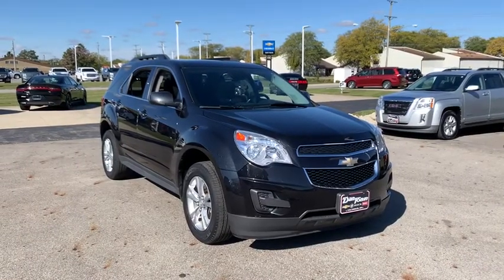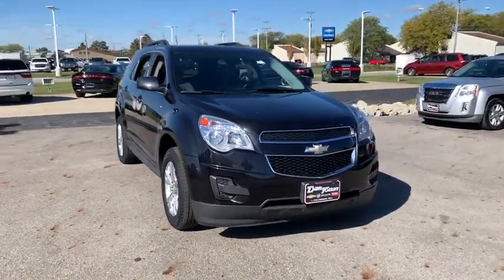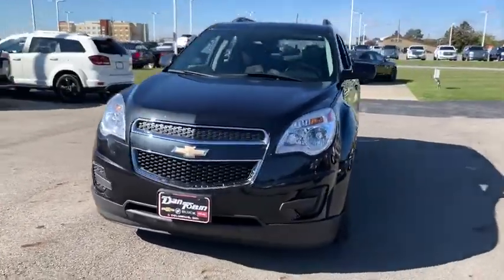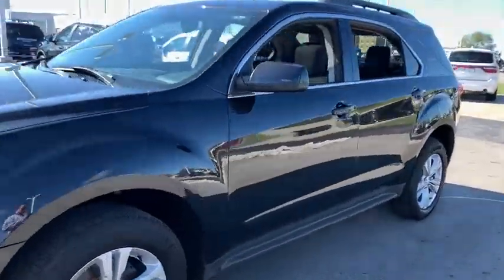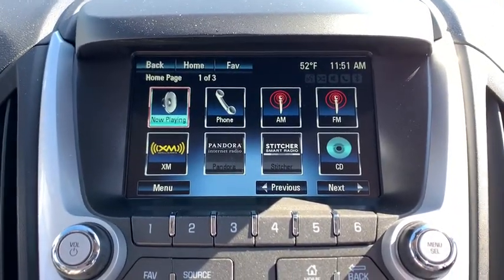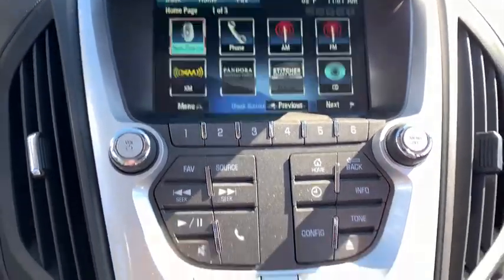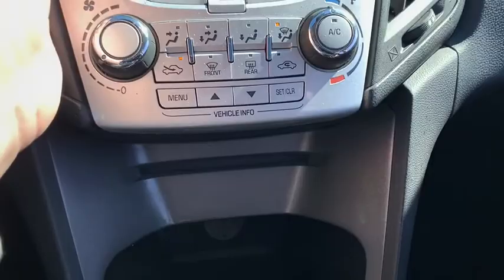2014 Chevrolet Equinox Dublin, Powell, Hilliard, Columbus, Westerville, OH 19TV693A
Black Granite Metallic Used 2014 Chevrolet Equinox available in Columbus, Ohio at Dan Tobin Buick GMC. Servicing the Dublin, Powell, Hilliard, Westerville, OH area.

***At Dan Tobin We Offer VIP Benefits Including A 3 Day/150 Miles Money Back Guarantee, 60- Day Limited Powertrain Warranty On Most Vehicles, And Market Based Pricing To Ensure A No Haggle Experience***brbrbrCARFAX One-Owner. Clean CARFAX.brbrbrPriced below KBB Fair Purchase Price! Odometer is 26798 miles below market average! Black Granite Metallic 2014 Chevrolet Equinox 4D Sport Utility LT 2.4L 4-Cylinder SIDI DOHC 6-Speed Automatic with Overdrive FWDbrbrbrWe carry all makes and models and have vehicles in all different colors.